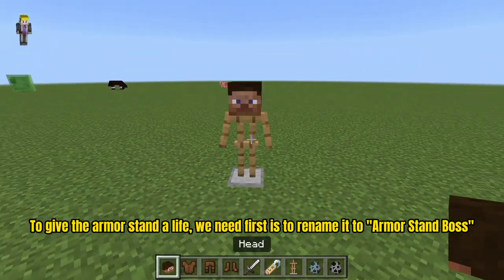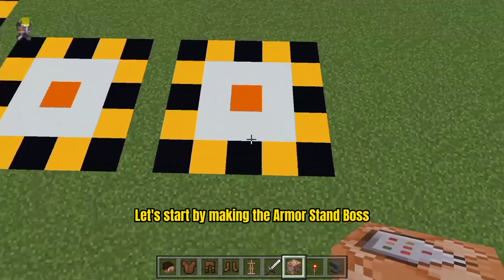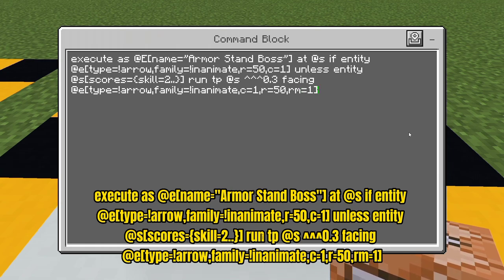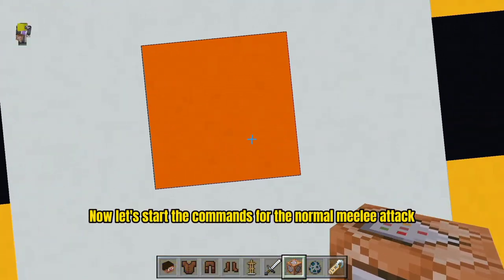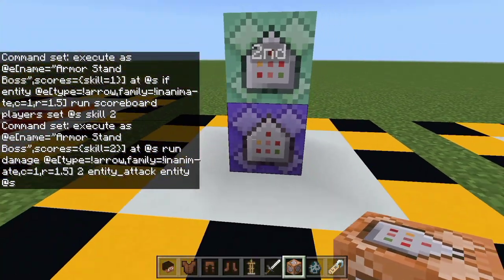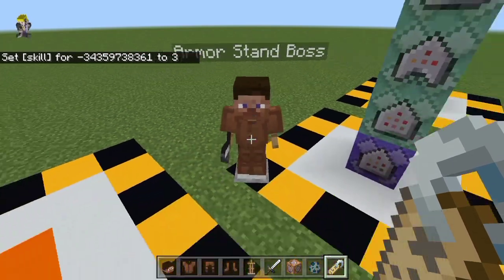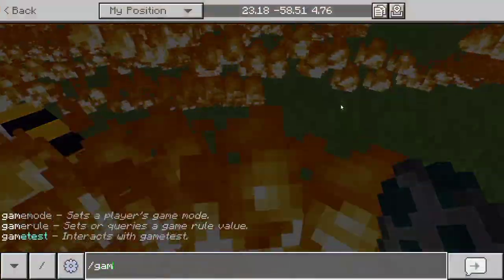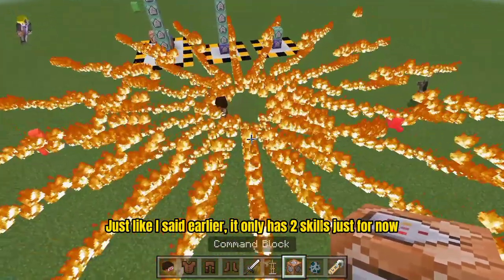Armor Stand Boss v.1.0 Command for Minecraft Bedrock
What is your greatest What if? What if armor stand has a life? What if armor stand became a villain? Is there anyone who can stop them? While the armor stand is still in his weakest status it is better to stop him now. Maybe you will be the one who will be the hero just by defeating him, can you?

An Armor Stand gets his life and now wants to dominate the world, as of now he only has 2 skills, which is just a normal melee attack and a deadly fire whirl. But in the future he will gain much more power.

This command creation was created and filmed in  Minecraft Bedrock 1.19.51

Remodeling In Progress...

00:00 - Intro
01:32 - Commands
19:09 - Final Testing

Commands:
/scoreboard objectives add skill dummy skill
1st - execute as @e[name="Armor Stand Boss"] at @s if entity @e[type=!arrow,family=!inanimate,r=50,c=1] unless entity @s[scores={skill=2..}] run tp @s ^^^0.3 facing @e[type=!arrow,family=!inanimate,c=1,r=50,rm=1]
2nd - execute as @e[name="Armor Stand Boss",scores={skill=1}] at @s if entity @e[type=!arrow,family=!inanimate,c=1,r=1.5] run scoreboard players set @s skill 2
3rd - execute as @e[name="Armor Stand Boss",scores={skill=2}] at @s run damage @e[type=!arrow,family=!inanimate,c=1,r=1.5] 2 entity_attack entity @s
4th - playanimation @e[name="Armor Stand Boss"] animation.armor_stand.riposte_pose x 1
5th - scoreboard players set @e[name="Armor Stand Boss",scores={skill=2}] skill 1
6th - scoreboard players random @e[name="Armor Stand Boss"] skill 1 3
7th - execute as @e[name="Armor Stand Boss",scores={skill=3}] at @s run tp -20
8th - playanimation @e[name="Armor Stand Boss"] animation.armor_stand.riposte_pose x 999
9th - execute as @e[name="Armor Stand Boss"] at @s run playsound fire.fire @a[r=30]
10th - playanimation @e[name="Armor Stand Boss"] animation.armor_stand.riposte_pose x 1
11th - execute as @e[name="Armor Stand Boss"] at @s run summon armor_stand fire_whirl
12th - execute as @e[name=fire_whirl] at @s run tp ^^^0.5
13th - execute as @e[name="Armor Stand Boss"] at @s run kill @e[name=fire_whirl,rm=20]
14th - execute as @e[name=fire_whirl] at @s unless entity @e[name="Armor Stand Boss",r=1.5] run particle minecraft:mobflame_single ~~1~
15th - effect @e[name=fire_whirl] invisibility 1 1 true
16th - execute as @e[type=!armor_stand] at @s if entity @e[name=fire_whirl,r=1] at @s run setblock ~~~ fire 0 keep
17th - execute as @e[name=fire_whirl] at @s run damage @e[type=!armor_stand,r=1] 5 fire entity @e[name="Armor Stand Boss"]
18th - scoreboard players random @e[name="Armor Stand Boss"] skill 1 3
/scoreboard players set @e[name="Armor Stand Boss"] skill 1

Here comes the Boss!